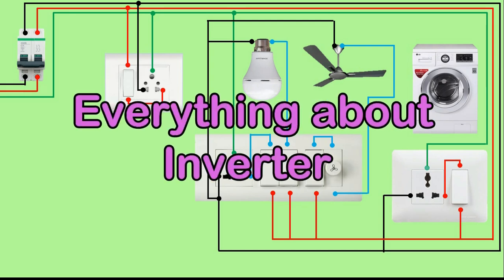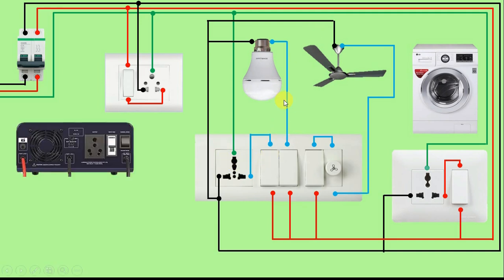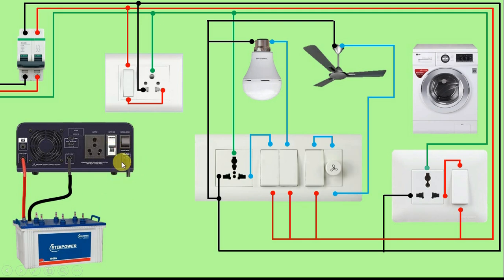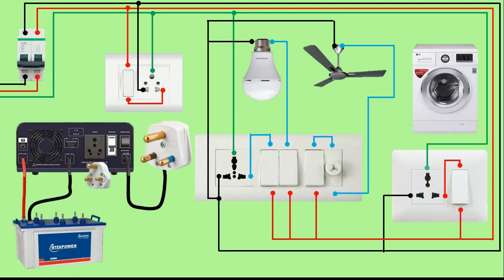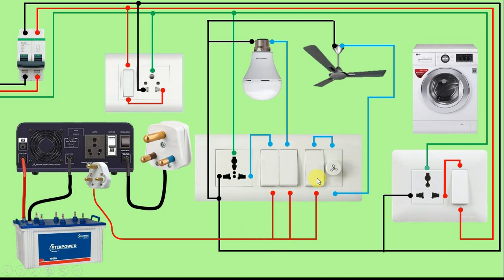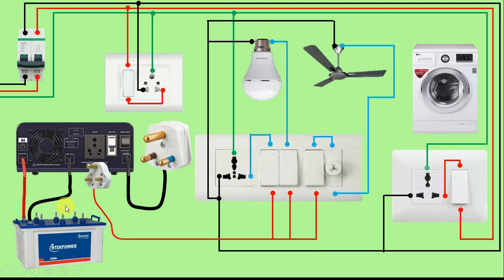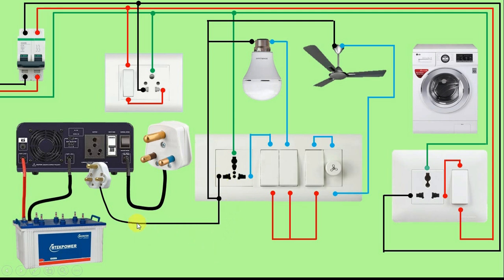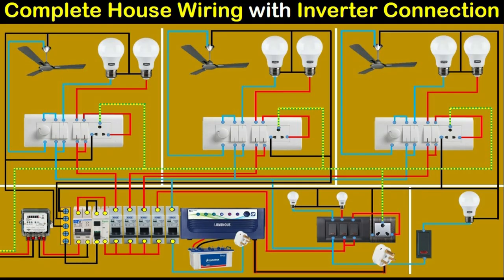inverter connection for Home | inverter Wiring in home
In this video, I have explained how to do the wiring of inverter in your home, and even I have explained all the important topics which you should know about the inverter.

all Your doubt about the inverter will be cleared after watching this video

Arun Gupta
The Electrical guy

A topic which is covered in this video

1. how to do inverter connection for home
2. how to do wiring of inverter for home
3. learn to do wiring of inverter
4. switchboard connection with inverter
5. Inverter connection in main Distribution Board
6.  inverter wiring in board

Realated topic

house wiring inverter connection
inverter connection in board
inverter board
inverter wiring kaise karen
inverter wiring for home
inverter wiring for house
inverter wiring in mcb box
inverter wiring in switchboard
house wiring with inverter connection
house wiring with inverter diagram
Electric house wiring
electrical house wiring diagram
diagram electrical house wiring
electrical house wiring bangla
electrical house wiring animation
electrical house wiring drawing
electrical house wiring connection
electrical house wiring diagram software
electrical house wiring drawing in hindi
electrical house wiring estimate
Full House Wiring Diagram Using Single Phase Line
electrical house wiring equipment
full house electrical wiring,
electrical house wiring in hindi
electrical house wiring in telugu
electrical house wiring in tamil
khalsa electrical house wiring
electrical house wiring malayalam
electrical wiring of a house
Switch Board Wiring
electric board
electric board fitting
electrical engineering
star delta starter control circuit
Single Phase Meter Wiring
basic electrical house wiring diagram
Switch
MCB
RCB
RCD
uk
eee
eeestudy
electric bd
electrical work
wiring
home wiring
circuit breaker
circuit breaker in hindi
electrician
electrical house wiring diagram software single phase house wiring diagram house wiring diagram pdf house wiring diagram symbols
electrical wiring diagram house home wiring electrical wiring diagram software basic house wiring rules.electrical house wiring diagram software
house wiring types house wiring in hindi single phase house wiring diagram
electrical wiring diagram house electrical house wiring materials names
house electrical wiring pdf electrical wiring in house and related important points.basic house wiring rules ring circuit diagram
light wiring uk house wiring types.

complete electrical house wiring diagram,
house wiring,
electrical wiring,
full house wiring diagram,
house wiring bangal,
house wiring hindi,
switch,
switch board,
connection,
uk,
electrical house wiring design,
circuit breaker,
MCB,
how to
full house wiring video,
house wiring full details,
light